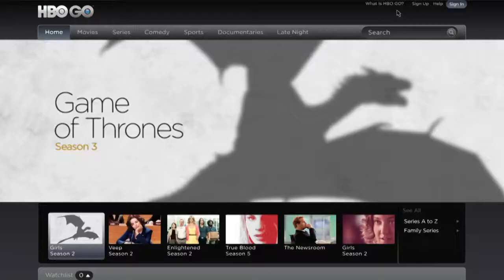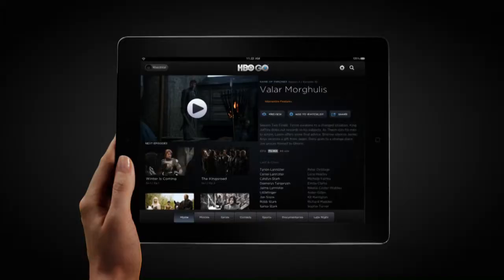SECV HBO GO Tutorial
Service Electric Cablevision HBO GO Setup Tutorial.